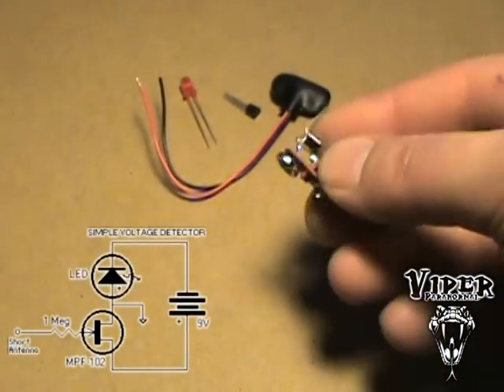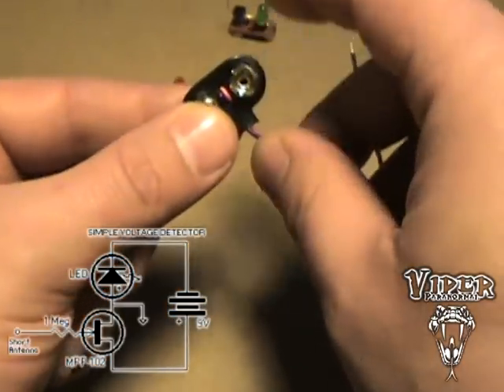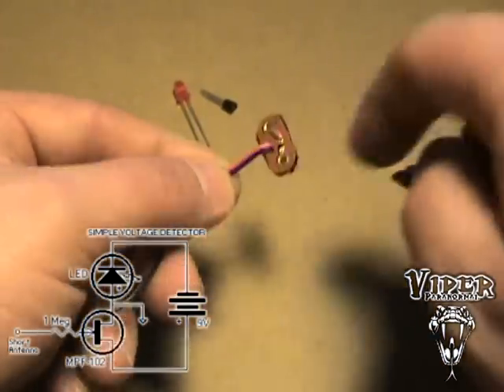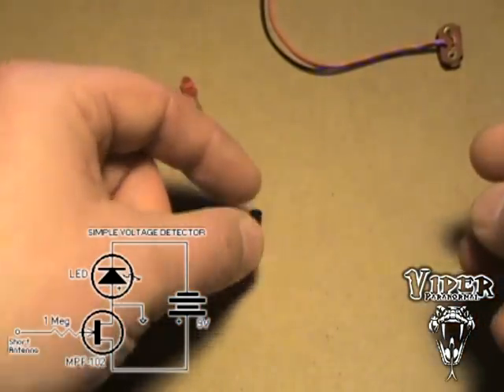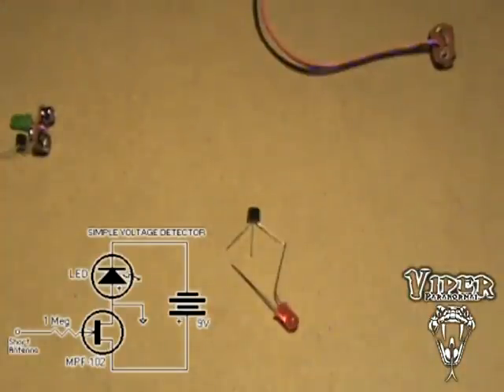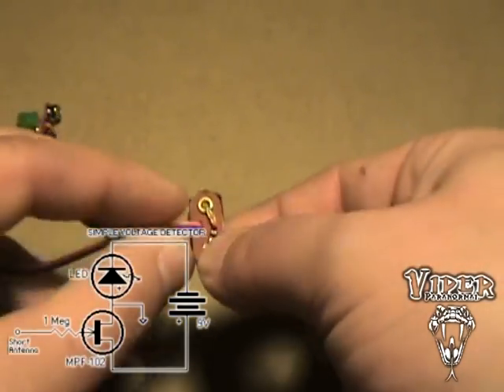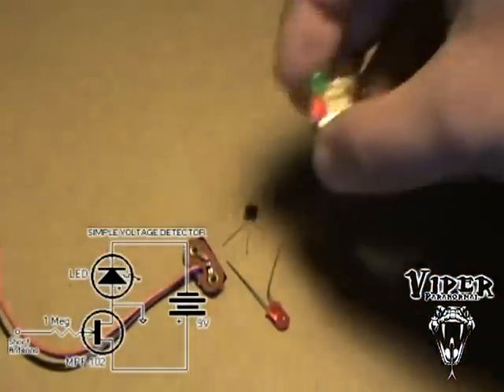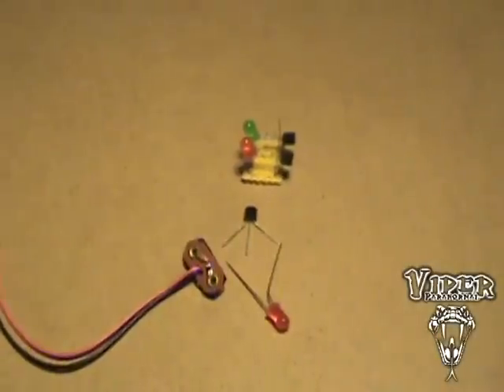"The $1 Ghost Detector!" DIY V-Scope Tutorial Pt. 1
Save Tons Of Cash with a $1 Ghost Detector. The Viper Scope was made from this super sensitive circuit. No this is not a phone app. Mike St. Clair of VIPER Paranormal shares a DIY E-Pod, Trifield Natural Meter like Electroscope that will detect positive and negative static electricity very quickly, effectively, and it will save you a ton of cash. Yes this works just like the $100 E-Pod and the more expensive Trifield Natural Meter. This device is very powerful and can detect as low a 1 volt. Best of all it's super easy and you can do it for a Buck! You do not need a resistor for this project. Follow this link for more detailed instructions and uses for this amazing device.